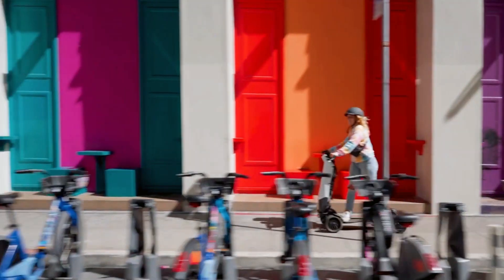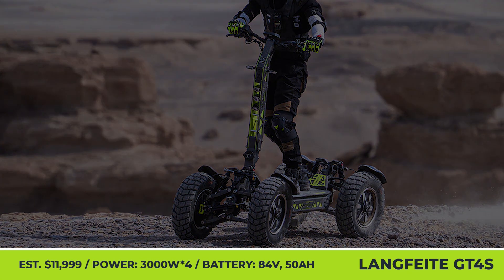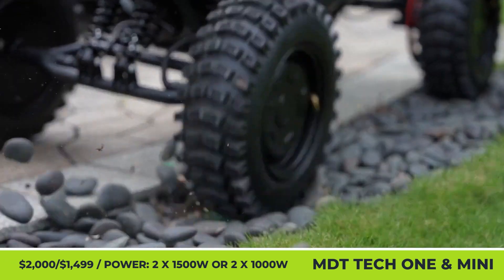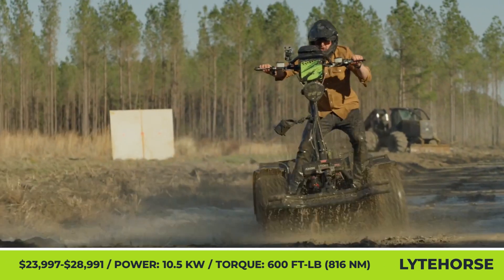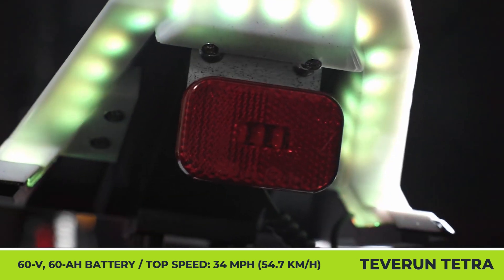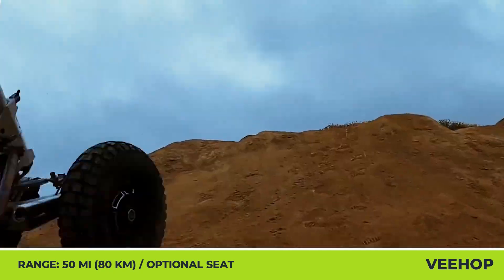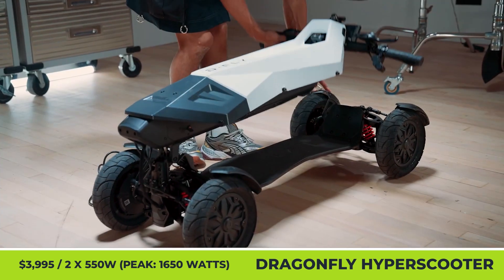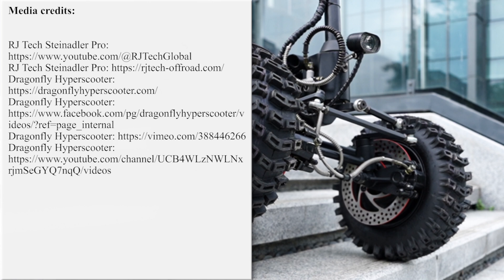All-New Electric 4x4 Scooters Designed for Offroad Superiority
The designs of electric scooters went through a series of metamorphosis over the past years. Initially, they were regarded as a means of city commuting but then got more robust and rugged.

The engineers started adding e-motors to every wheel hub for improved performance, added proper knobby tires, and a suspension setup with long travel and reliable components. As a result, these stand-up scooters gained versatility to use and are prepared for dirt trails, forest landscapes, and other places with mixed terrains.

Today we are looking at the latest stage of e-scooter development - the ATV-like machines with 4-by-4 drives for off-road exploration.

If you would like to support us and receive similar video presentations dedicated to electrified transport, make sure to follow this playlist